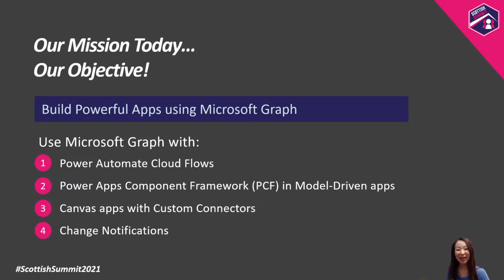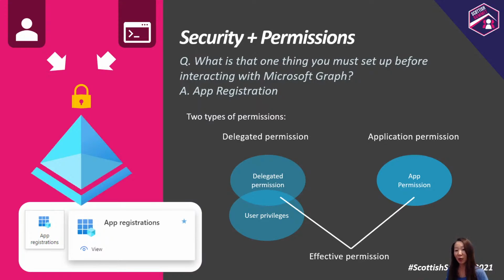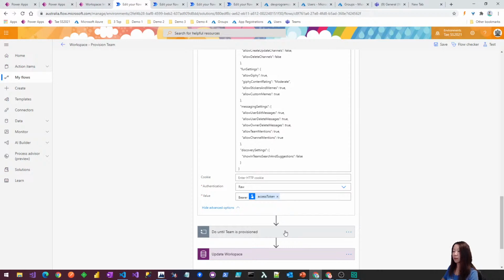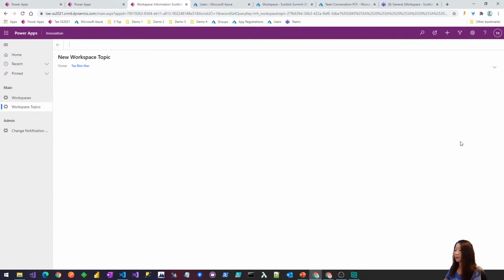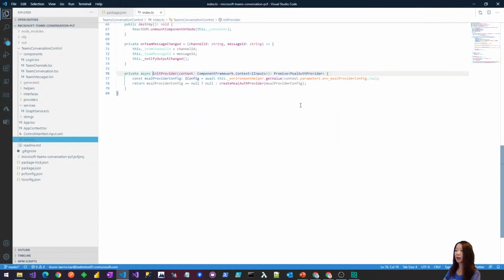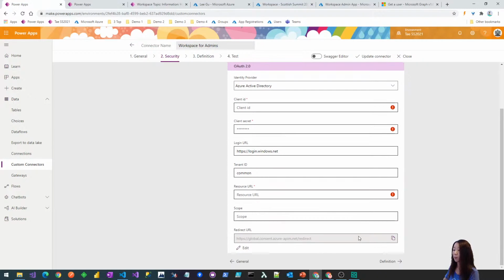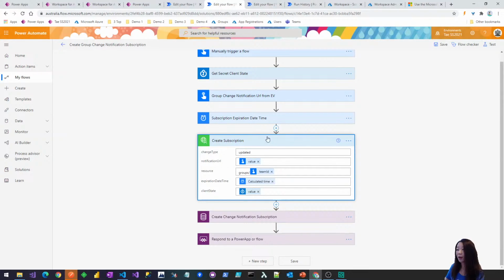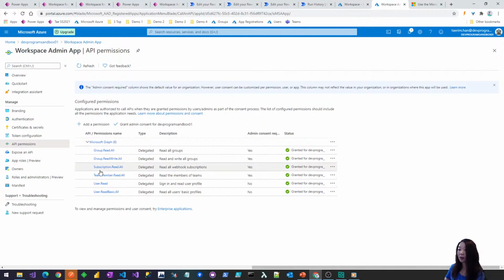ScottishSummit2021 - Tae Rim Han - Build Powerful Apps using Microsoft Graph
Let's explore the powerful features of Microsoft Graph and discuss how to leverage it to extend your Power Platform solutions. We will also explore the benefits of using Microsoft Graph with Power Platform. Learn how to configure business processes, build apps and components that utilize Microsoft Graph in both low and pro-code ways.